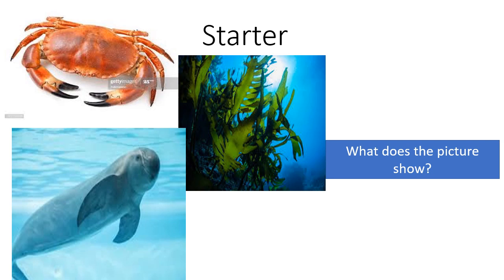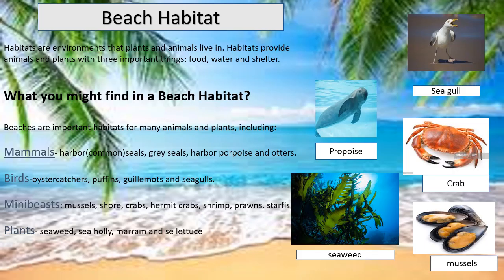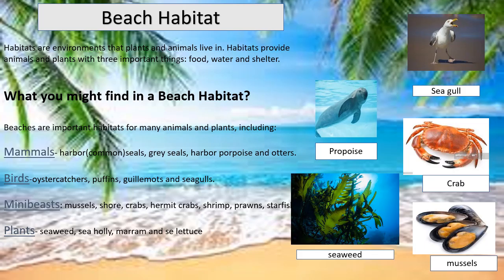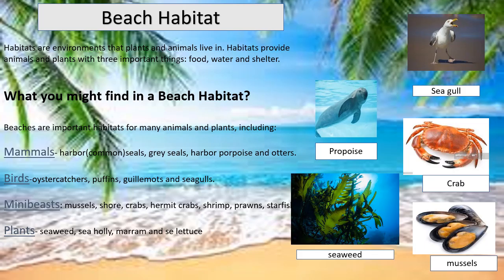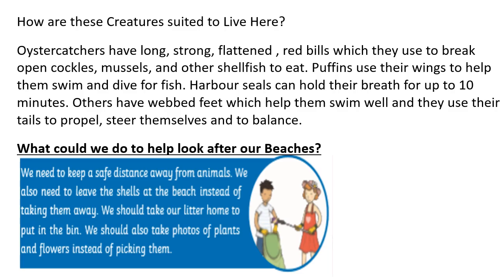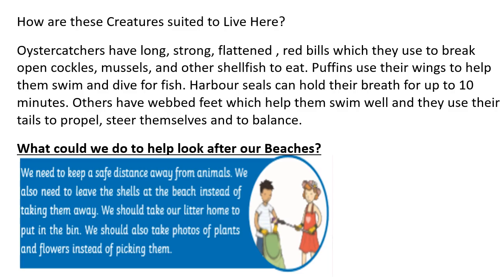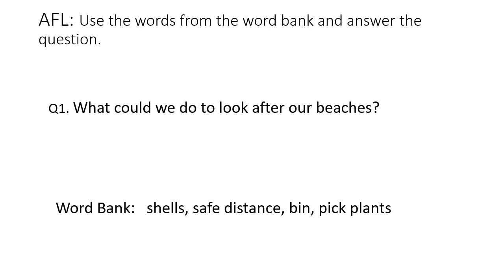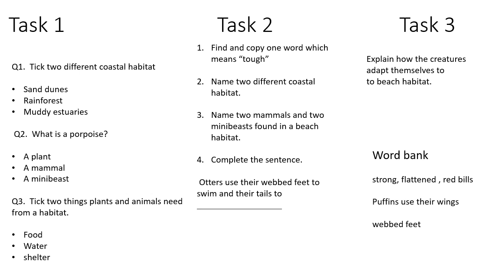Habitat explanation (Comprehension)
hey guys here's an explanation of habitat